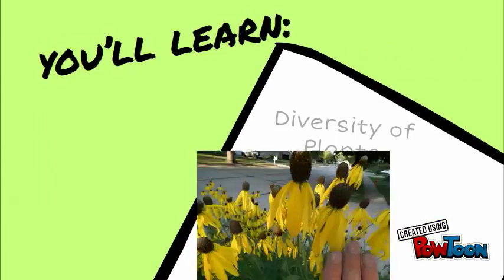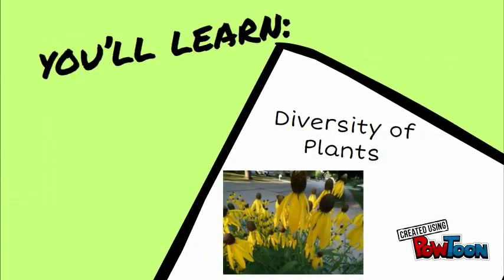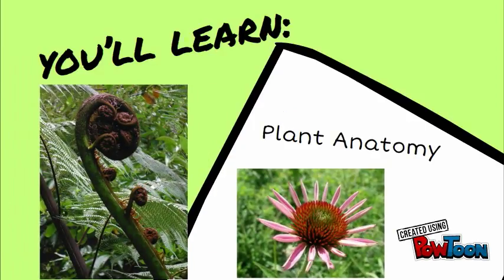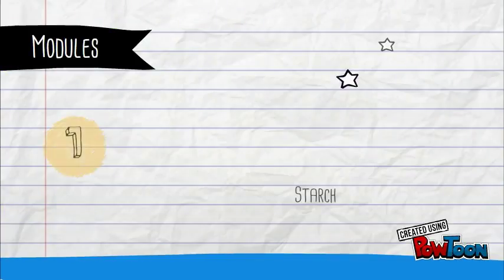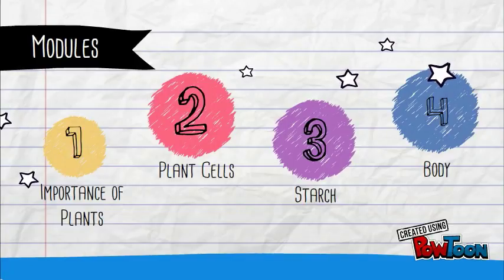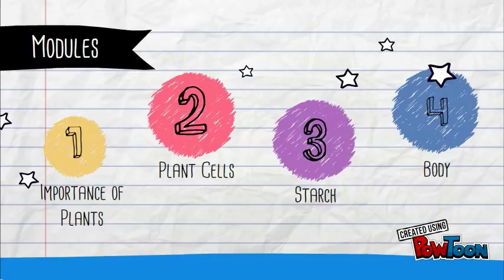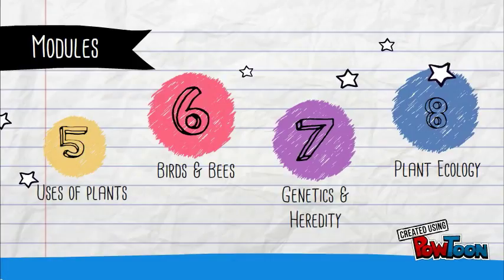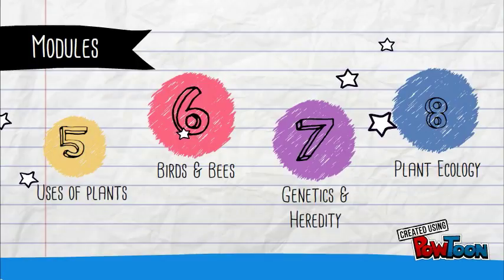BIO109 - Plant Biology Intro Video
Welcome video for BIO109 - Plant Biology